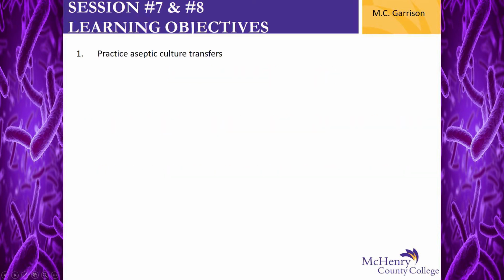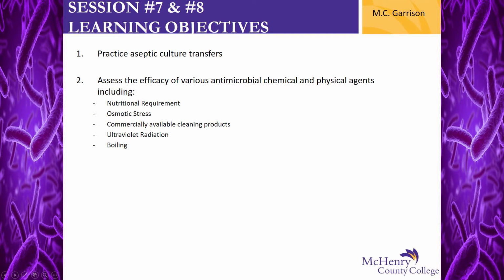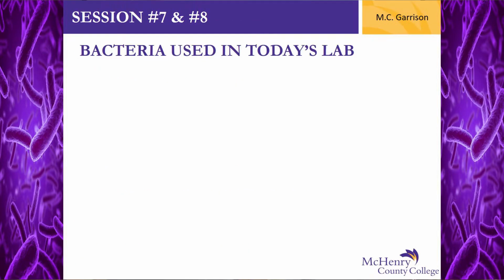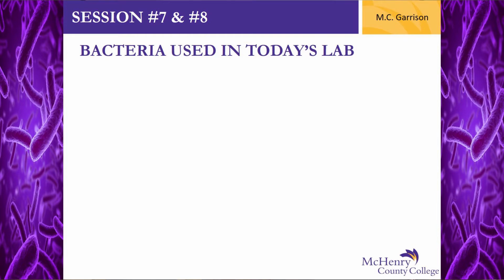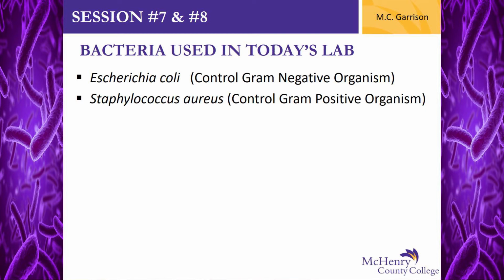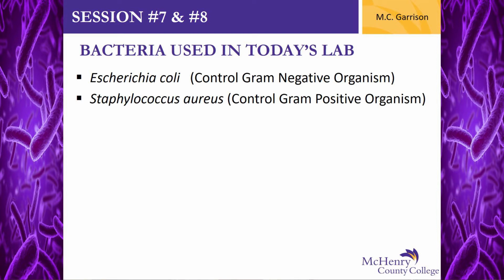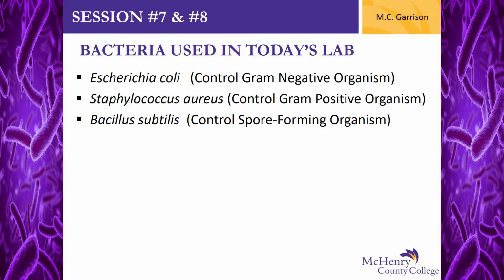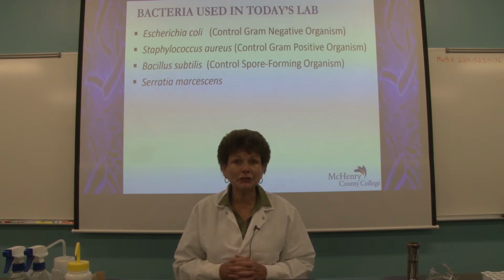McHenry County College Bio 255 Session 7 and 8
Microbiology Bio 255 Session 6  with Marla Garrison - Edited by Matt Hallstein - McHenry County College